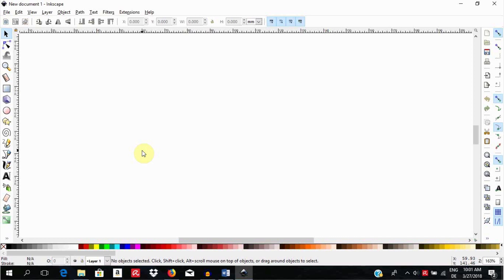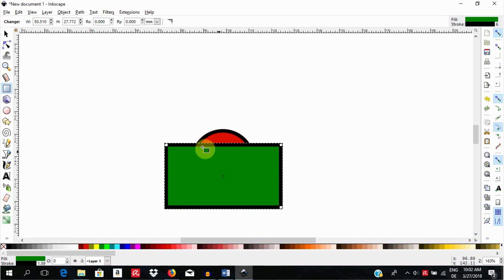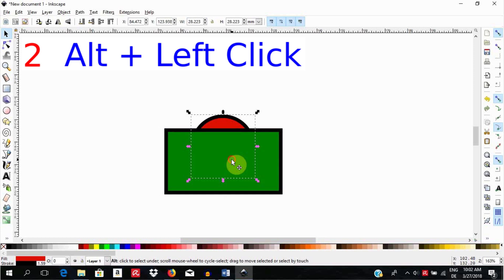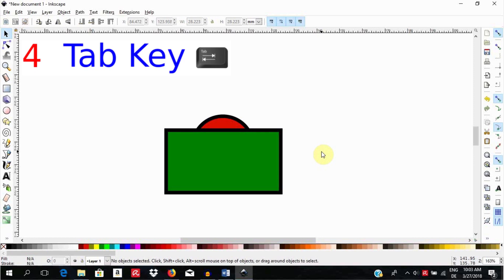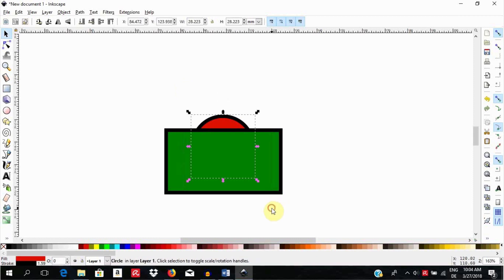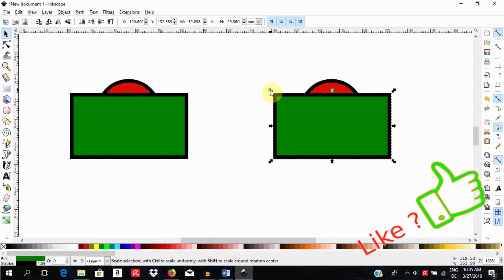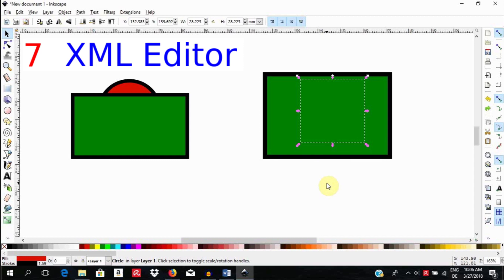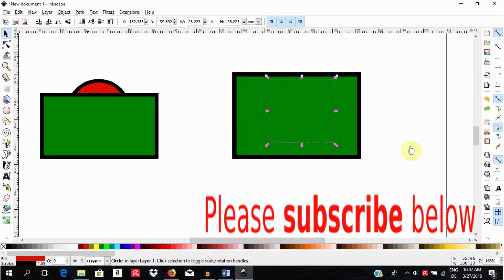Select objects lying below others in Inkscape: 7 ways to select objects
Inkscape: Select objects lying underneath other objects.